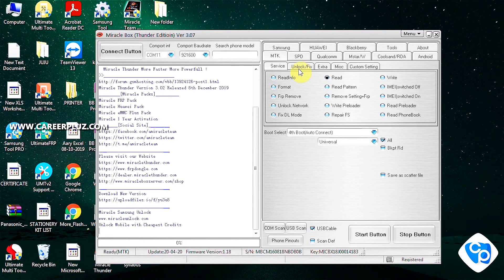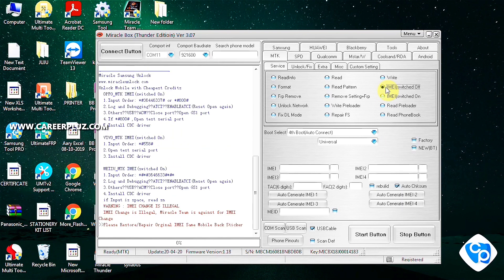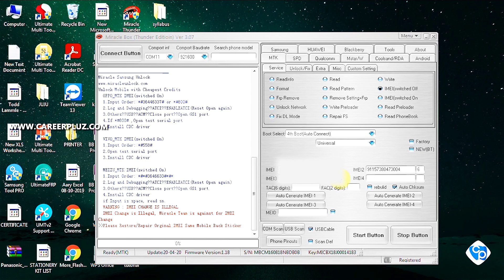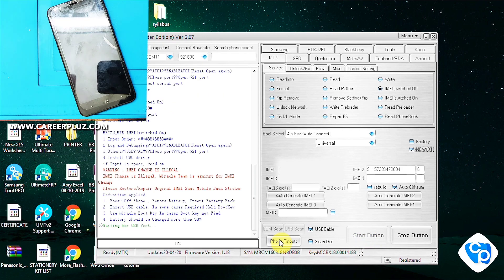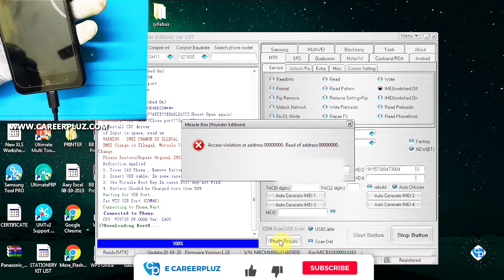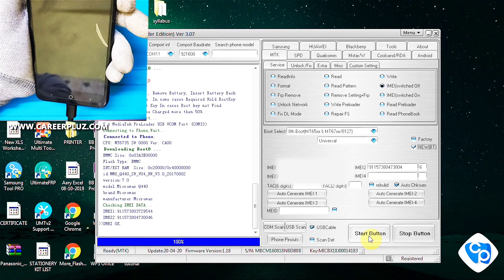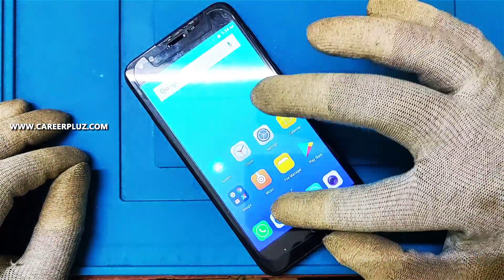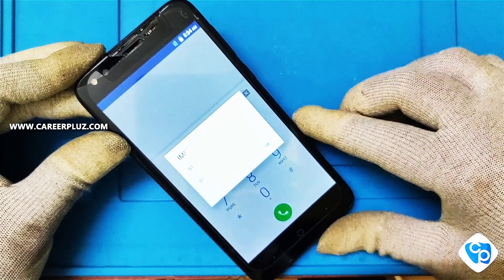IMEI NUMBER | HOW TO BRING BACK DELETED IMEI NUMBER BACK | MOBILE PHONE TRAINING INSTITUTE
2nd Floor, No.782/1a1, Modern Plaza, imperial Road,
Back Side Malai Malar Office and Tilak Furniture,
Cuddalore - 607002